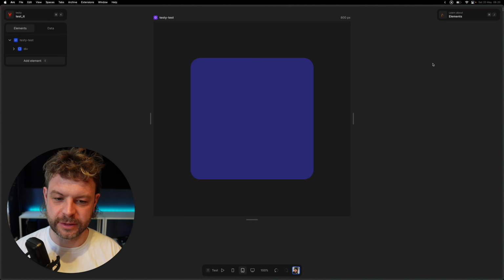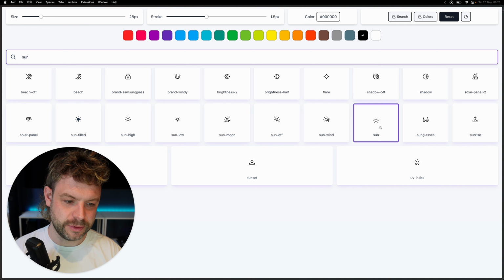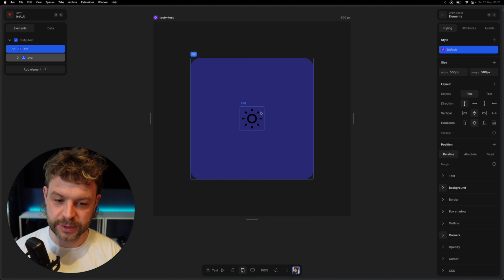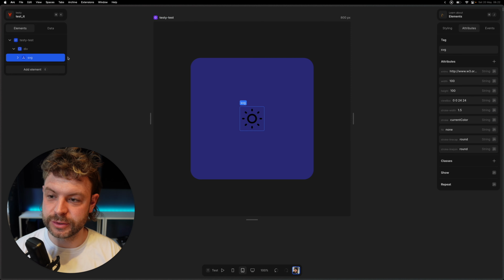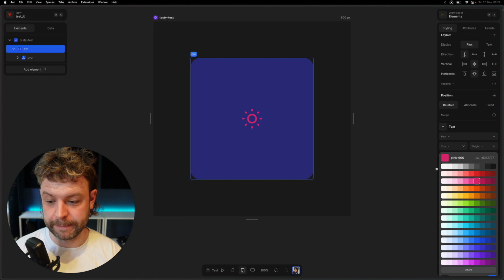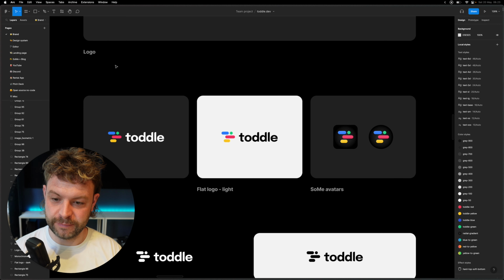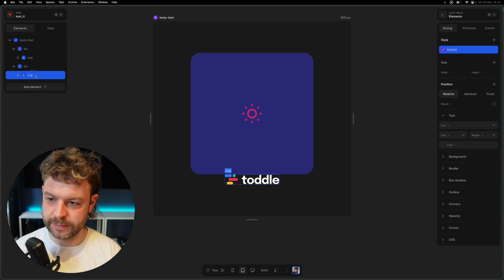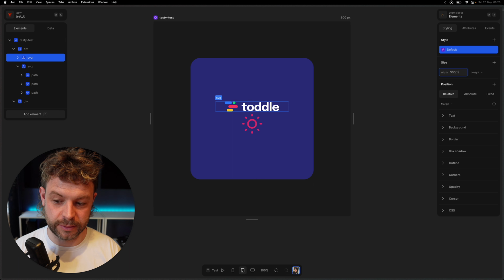How to insert SVGs in toddle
Kasper from toddle explains how to do insert and customize SVG icons in toddle 👨‍🎨

Kasper uses a website called for finding SVG icons 🙌

If you haven't yet watched our previous introduction course on how to use toddle, we highly recommend viewing it!

In this video, we'll cover:

🔹 Inserting an SVG icon
🔹 Styling an SVG icon
🔹 Inserting an SVG icon from Figma

0:00 - Intro
0:21 - Finding an SVG icon
0:50 - Inserting an SVG icon
1:10 - Change the SVG color
2:06 - Changing color on hover
2:30 - Testing in out
2:42 - Inserting an SVG from Figma